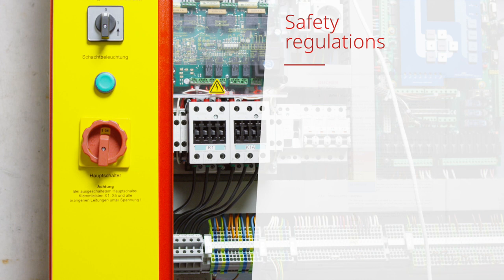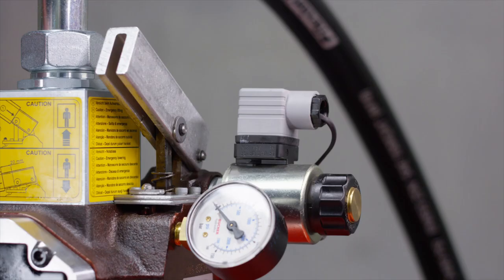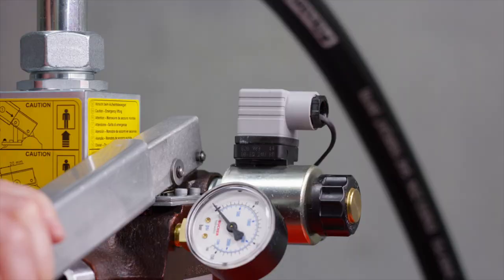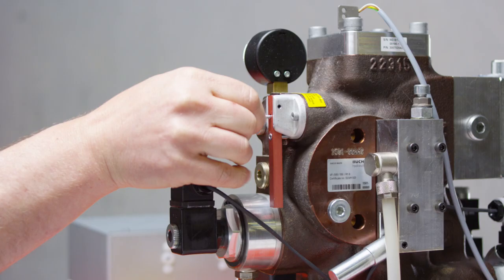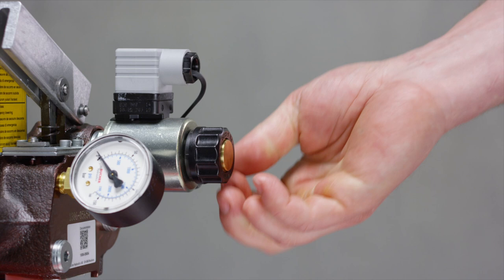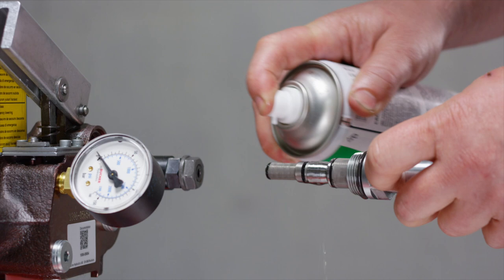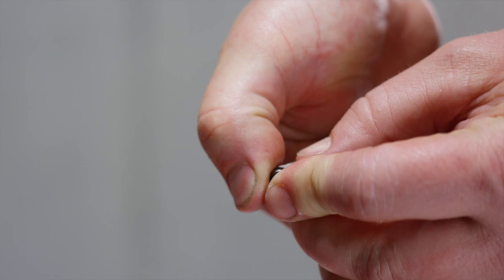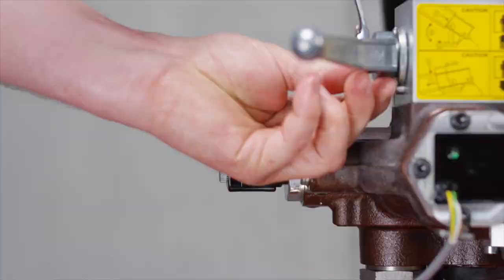Explainer video iValve – check cleaning replacement filter pilot cartridge 2022